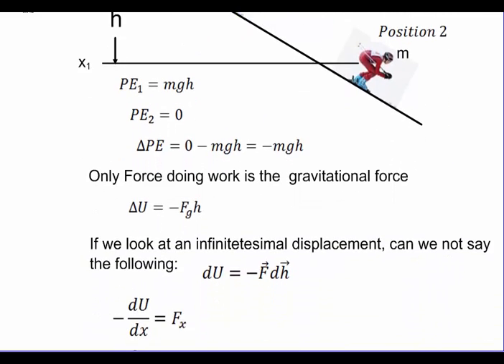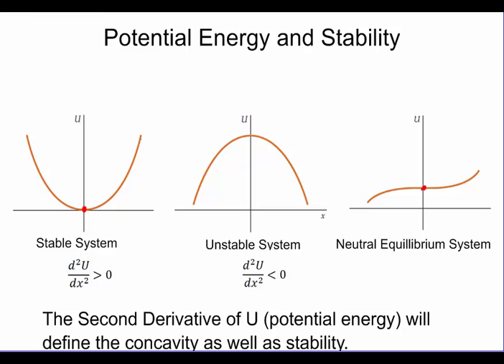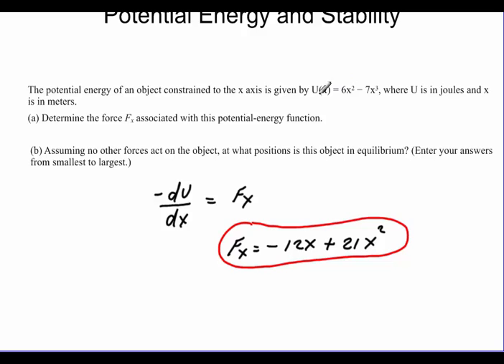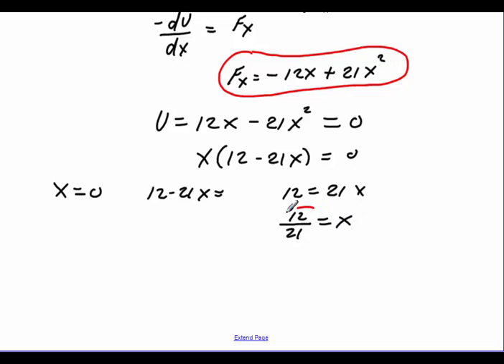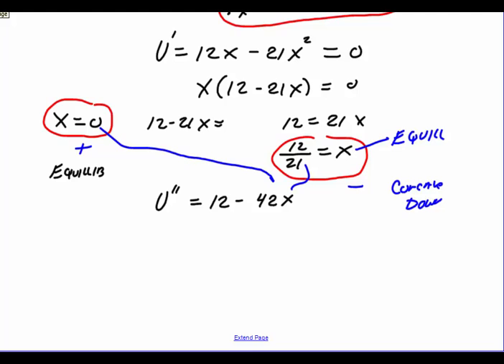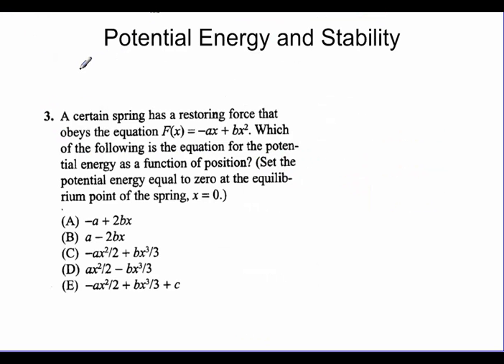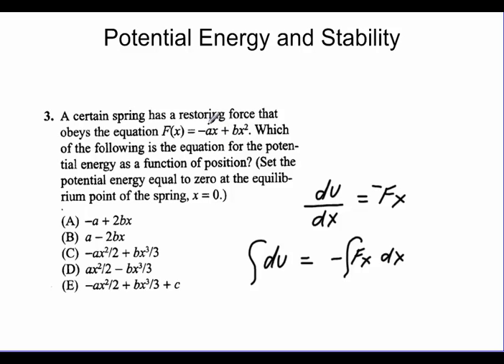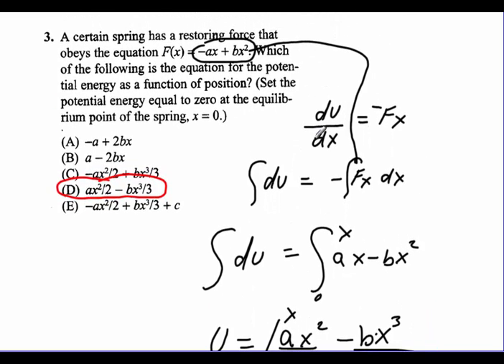Stability of Potential Energy Functions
Short Video on Potential Energy and finding Stabilization Points through Derivatives